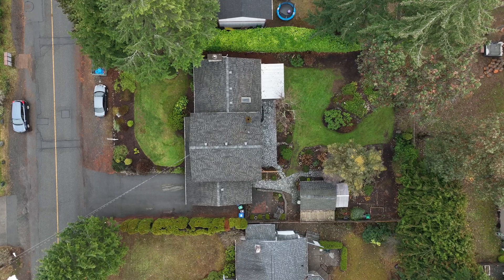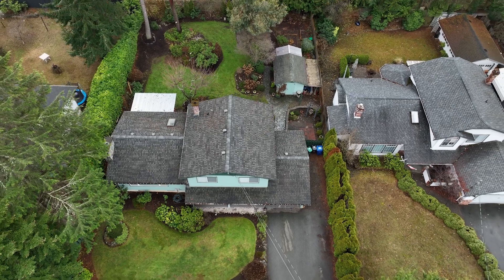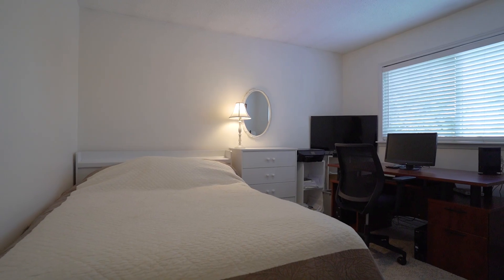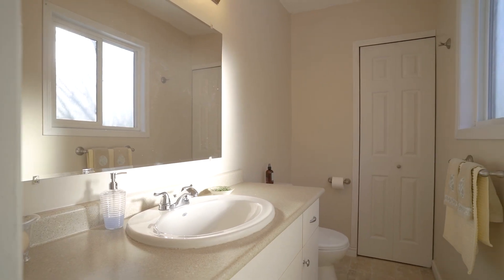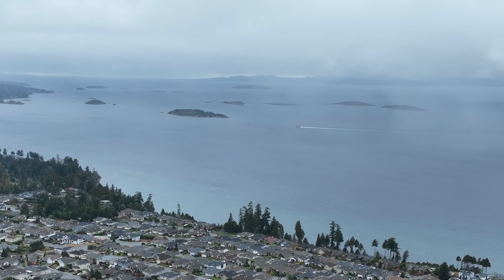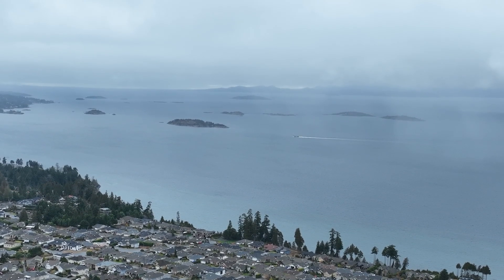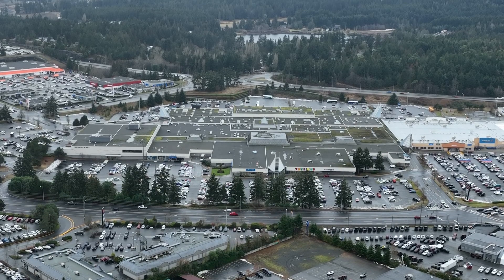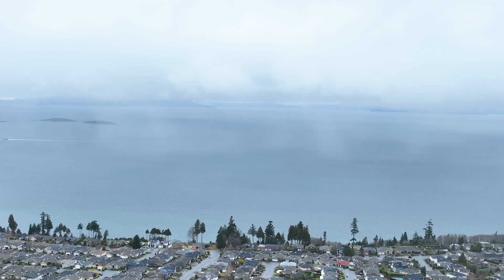6413 Southampton Rd, Nanaimo, BC. | Travis Briggs PREC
Located in a highly desirable area of North Nanaimo, sits this great family home. It consists of 4-beds & 3-baths. There is hardwood flooring throughout the home, natural gas fireplace, unfinished basement, & covered back deck which leads to the garden area & patio.

There is also a garden shed w/ greenhouse that has water & electricity. The home is situated on a 10,000 sq. ft. level lot w/ mature landscaping & a 5 zone irrigation system. It's located on a quiet road near Dover Bay Secondary School, McGirr Elementary School, & McGirr Sports Fields which is known as one of the premier outdoor sports complexes in BC!

Woodgrove Shopping Centre, grocery stores, & some of the city's best restaurants are only a short walk away. There are countless beach accesses in the area where you will find miles of sandy beaches. Just a 2-min drive to the main highway to provide access to other destinations across Vancouver Island.

Price | $799,900

For additional information contact |
Travis Briggs PREC* with RE/MAX of Nanaimo- MAC Real Estate Group

(Measurements & data are approximate & should be verified if important).